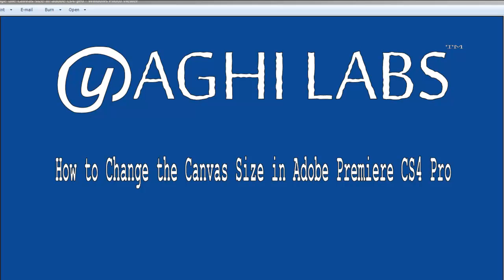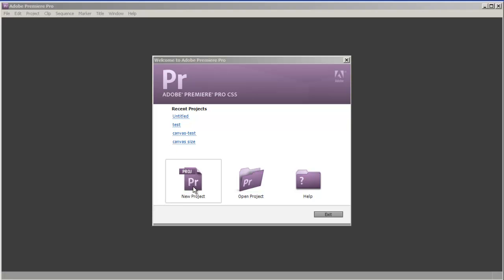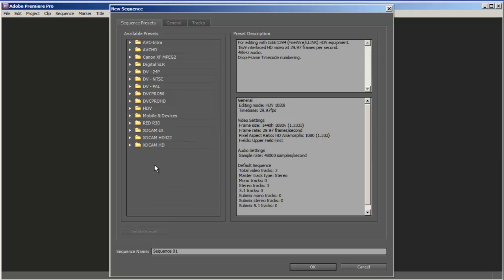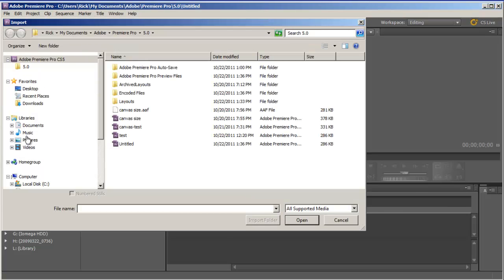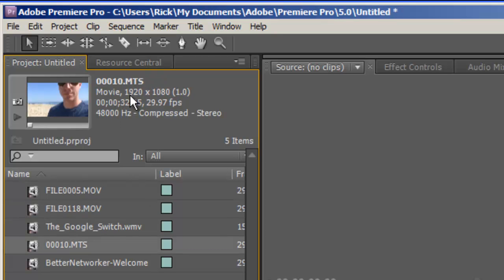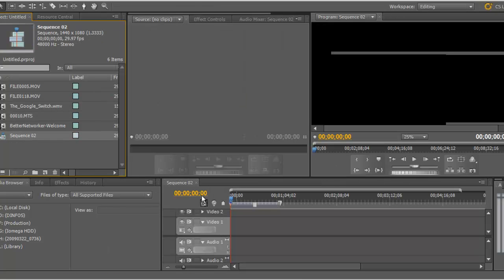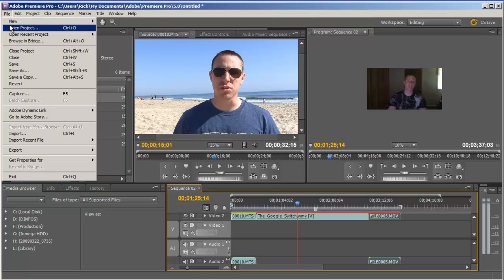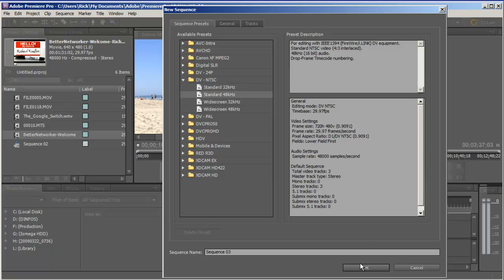How to Change the Canvas Size in Adobe Premiere CS4 Pro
Update 1 July 2012:  I no longer have CS4 I have upgraded to CS5. My main editor is Avid MC6.  I understand many of you are still learning the ins and outs of Adobe Premiere, and there is a lot to learn, I learn something new every time I use it.

If you are having a problem and would like some help the best way to go about getting the right answer is asking the right question.

Please provide these details in your question.
Aspect Ratio, Frame Rate, and File Format. Also what is the outcome you want?  Without those first three details it's very hard for me to provide a solid answer.

I thank those who have also provided input in the comments as well.  If you have more questions please ask us on our site as well.